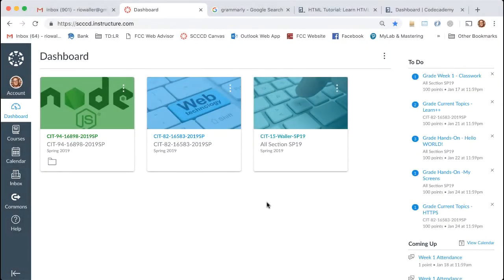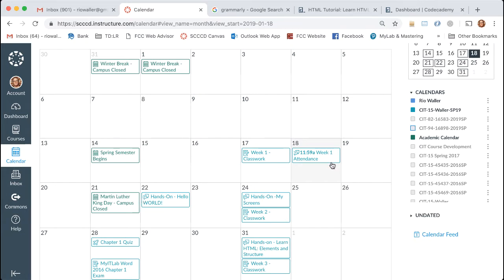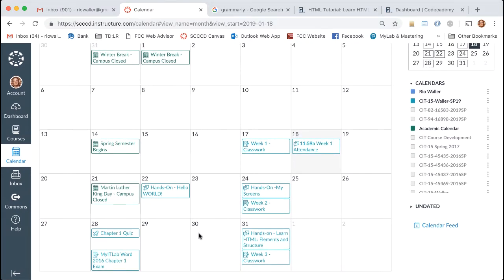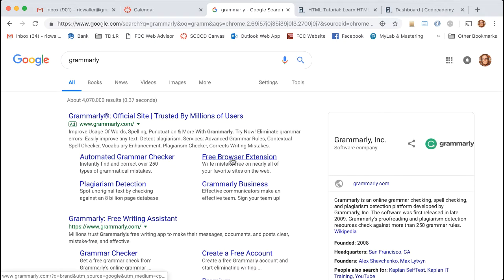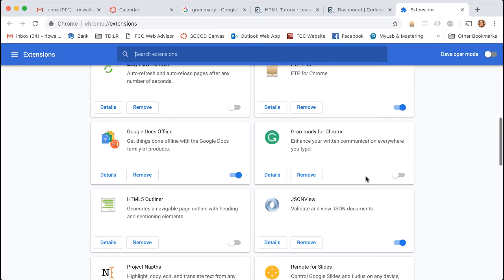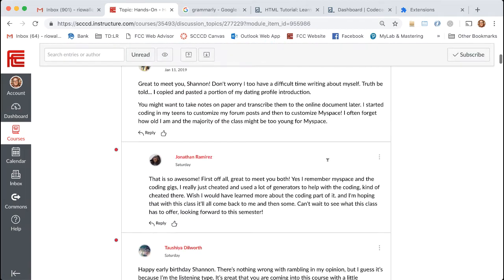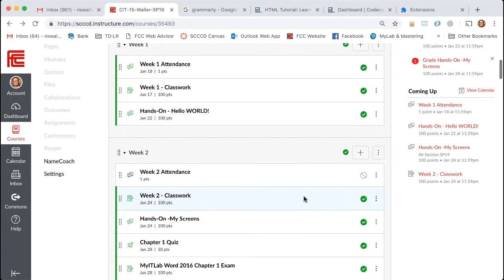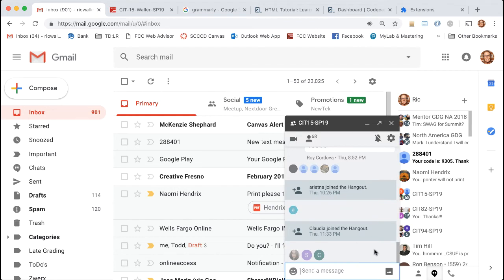CIT15 Week2 Attendance